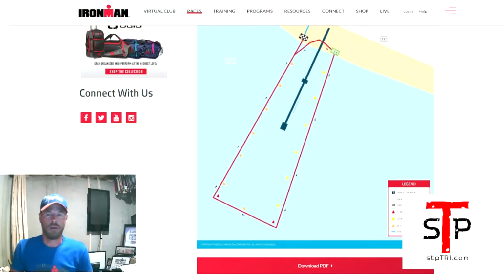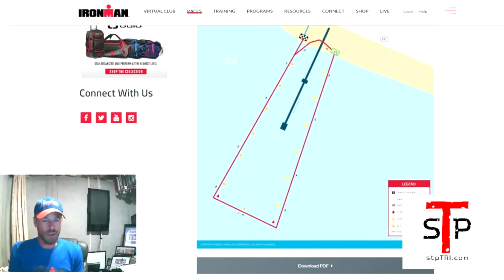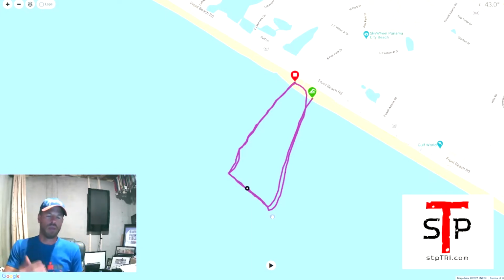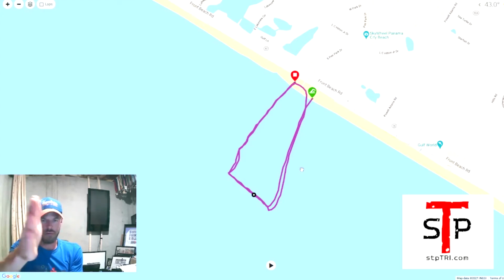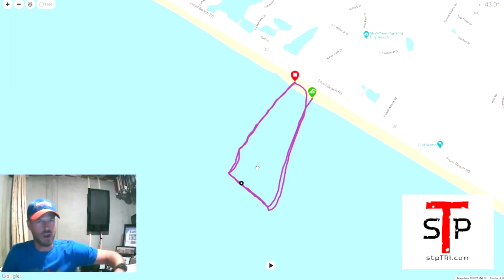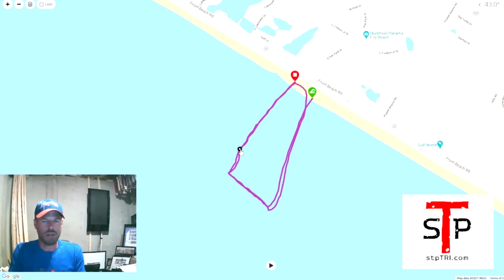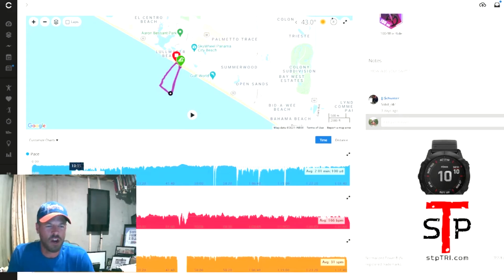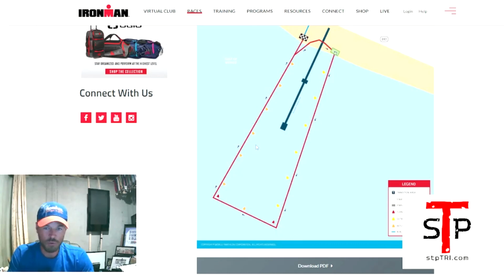SET THE PACE TRIATHLON // COURSE TIPS // IRONMAN FLORIDA // 2021 SWIM COURSE RECAP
I didn't get pulled like 500+ athletes in the 2021 IM Florida swim!